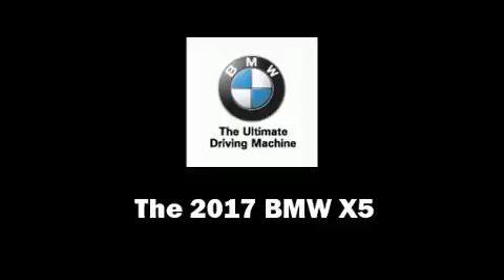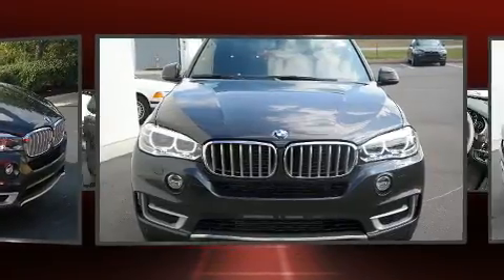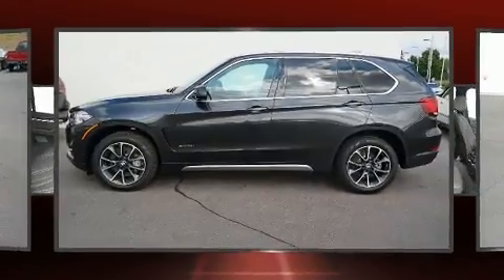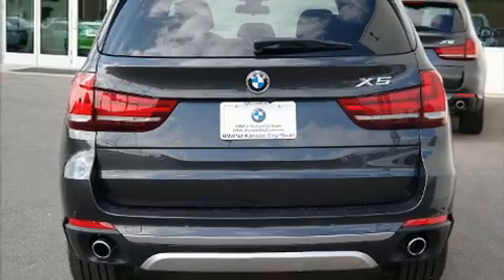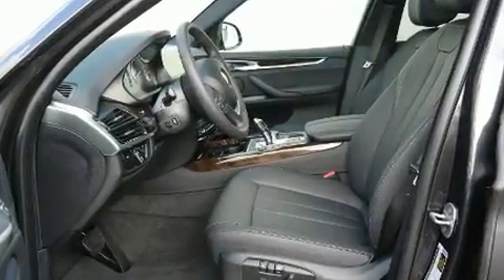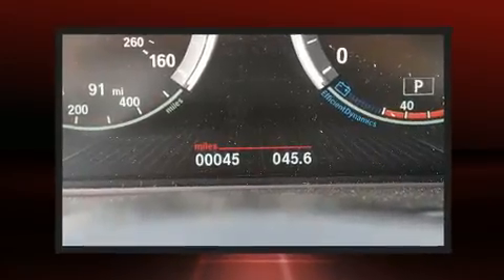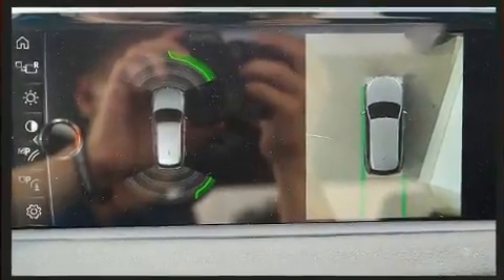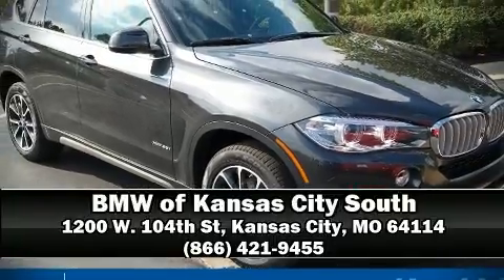2017 BMW X5 xDrive35i in Kansas City, MO 64114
1200 W. 104th St

You can expect a lot from the 2017 BMW X5 Smooth gearshifts are achieved thanks to the 3 liter 6 cylinder engine, and for added security, dynamic Stability Control supplements the drivetrain. Turbocharger technology provides forced air induction, enhancing performance while preserving fuel economy. Top features include a split folding rear seat, leather upholstery, a blind spot monitoring system, automatic dimming door mirrors, automatic temperature control, front fog lights, lane departure warning, and seat memory. Rear passengers enjoy the seat heating functionality, keeping them warm during the winter months. The unique heads-up display projects vehicle information onto the windshield, including speed, gear selection and engine speed. Drivers benefit by not having to take their eyes off the road. BMW ensures the safety and security of its passengers with equipment such as: head curtain airbags, front side impact airbags, traction control, brake assist, anti-whiplash front head restraints, a panic alarm, an emergency communication system, and 4 wheel disc brakes with ABS. When road conditions become unpredictable, rely on all wheel drive to maintain outstanding control. We know that you have high expectations, and we enjoy the challenge of meeting and exceeding them! Stop by our dealership or give us a call for more information.